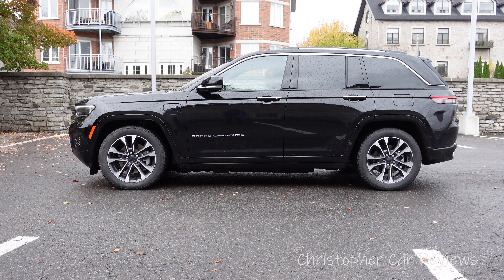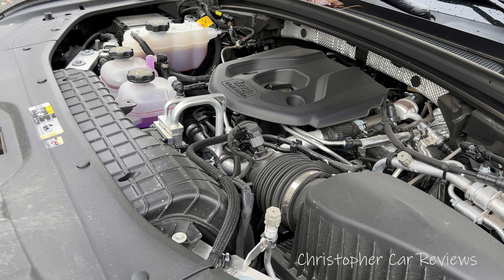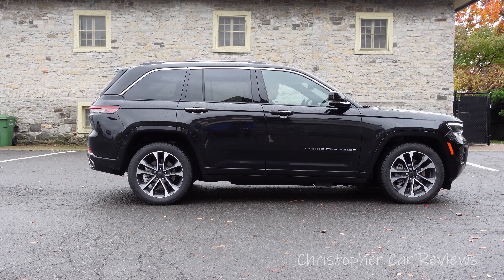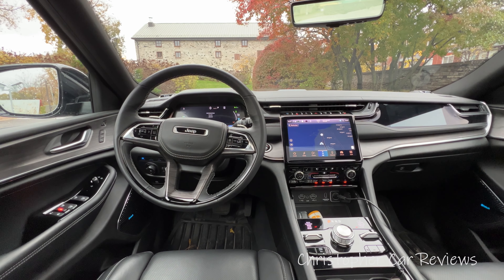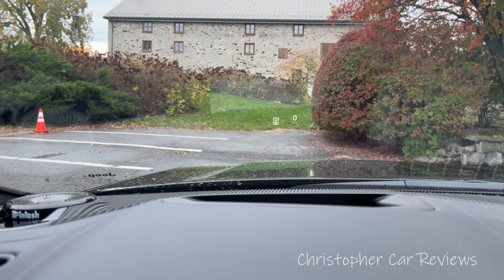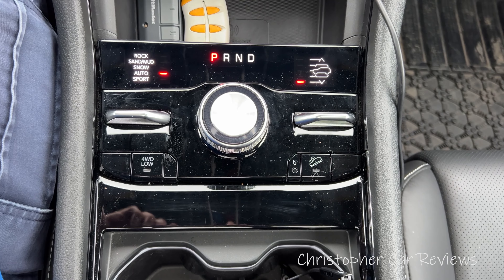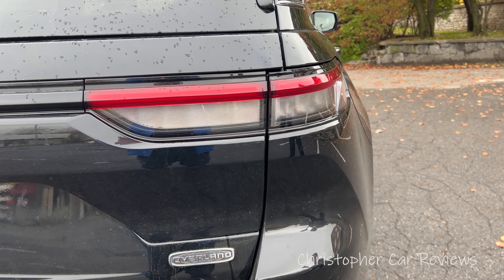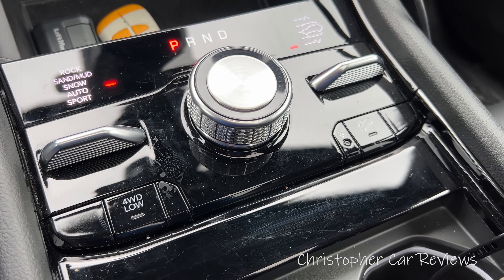2023 Jeep Grand Cherokee 4XE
A review of the 2023 Jeep Grand Cherokee 2023